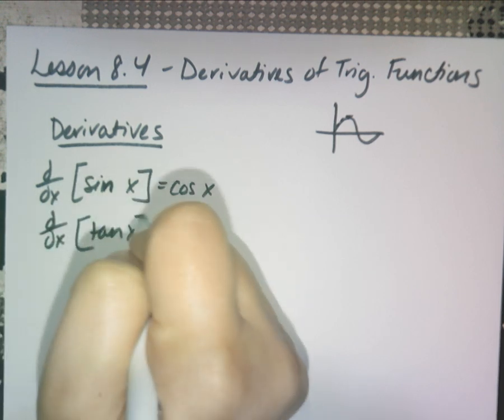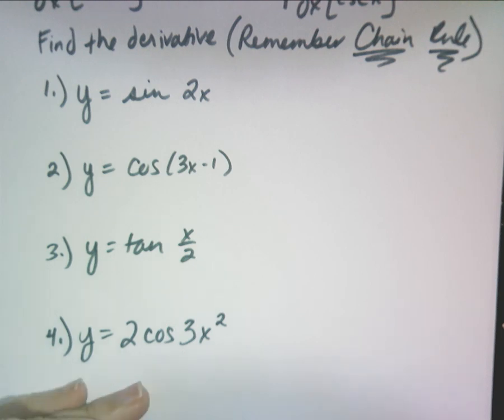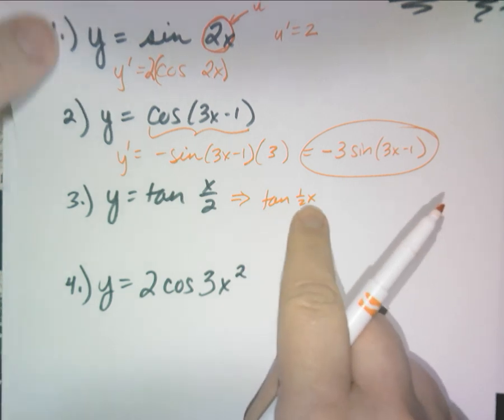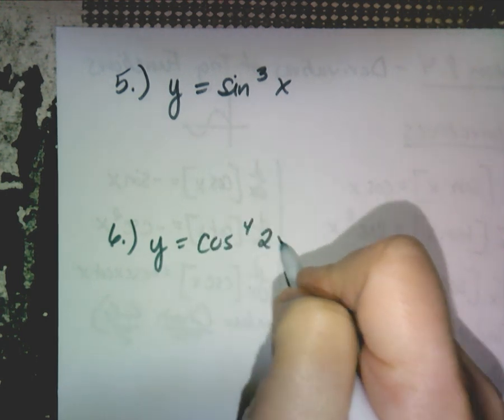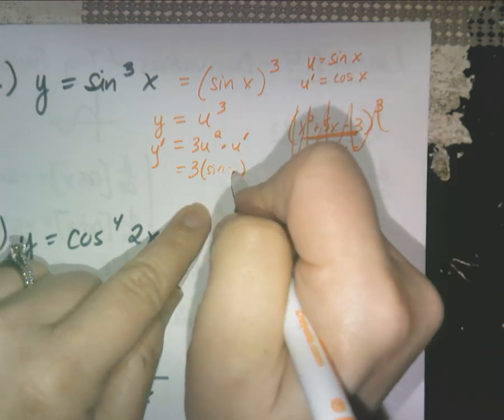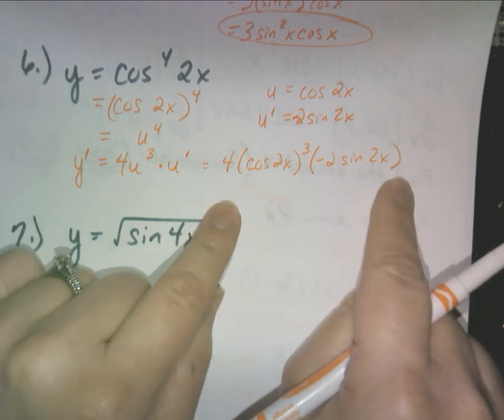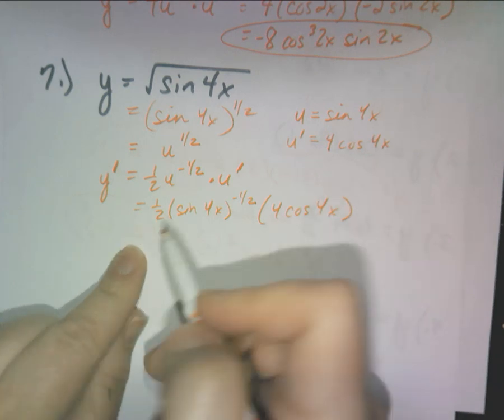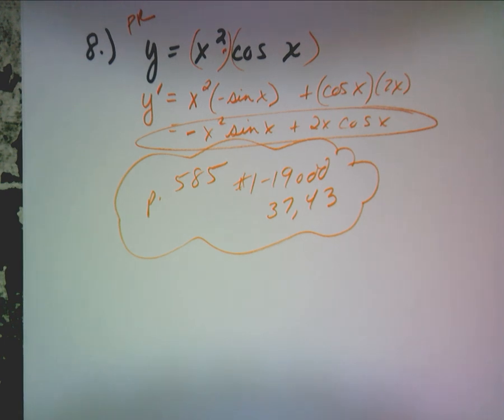Calculus: Trig Derivatives (8.4)